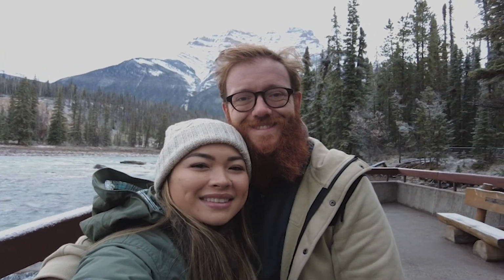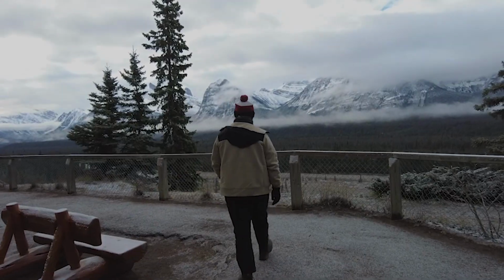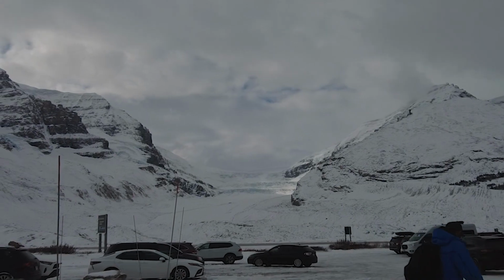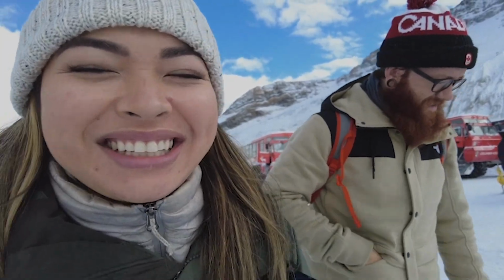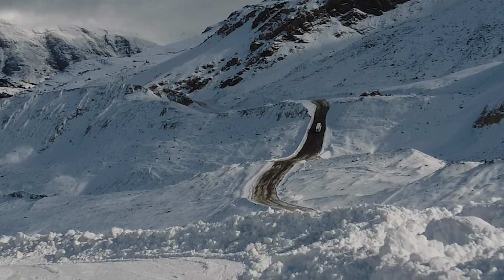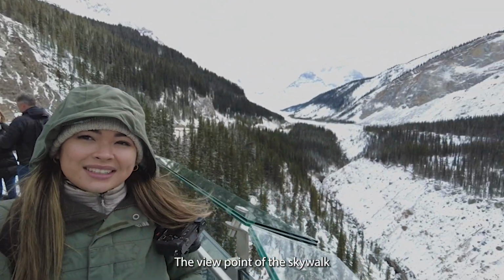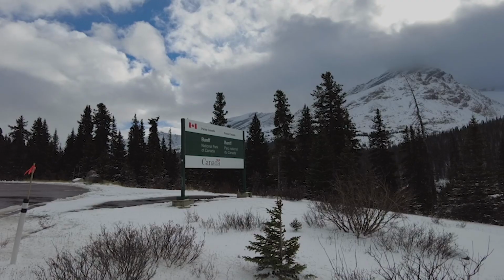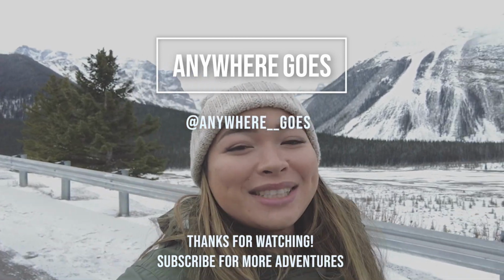We Drive the Columbia Icefields Parkway | Roadtrip from Jasper to Banff National Parks of Canada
We're driving down the famous Columbia Icefields Parkway between Jasper and Banff National Parks. Along the parkway, we visit Athabasca Glacier, the Icefields Skywalk and more.

Hi, we're Tom and Angel.
Our hometown is Toronto, Canada and we've always had a love for travel and adventure. Together, we've travelled to 31 countries and counting
In 2019 we moved to Kelowna, British Columbia. Join us on our adventures in Western Canada and beyond as we explore our new home.

00:00 Introduction
00:25 Athabasca Pass lookout
00:54 Athabasca Falls
01:46 Goats and Glaciers
02:07 Sunwapta Falls
02:44 Icefields Parkway facts
03:29 Athabasca Glacier
07:52 Icefield Skywalk
10:15 Highest elevation Starbucks!
11:22 Rocky Mountain House
11:51 Parkway views
12:48 Outtakes